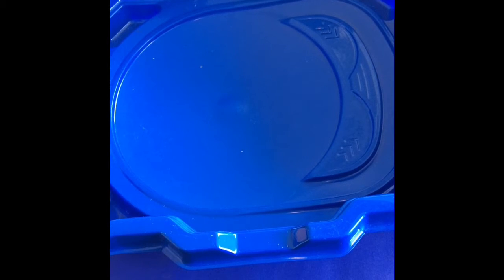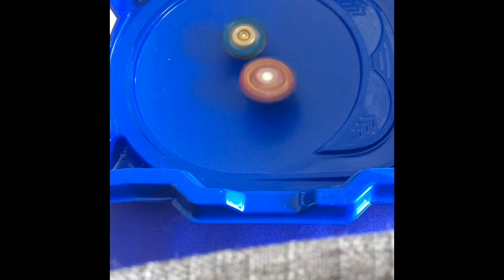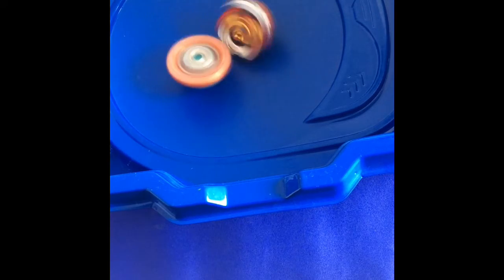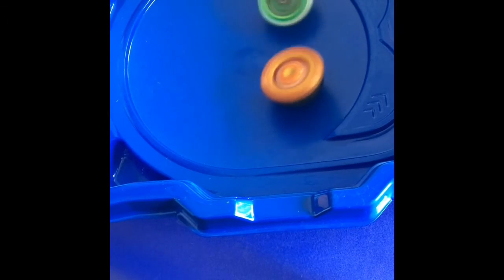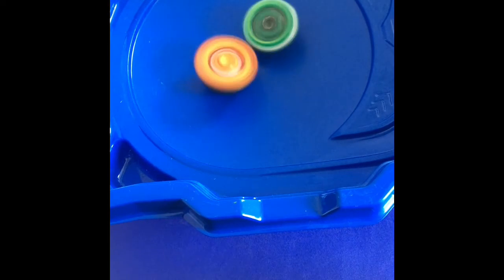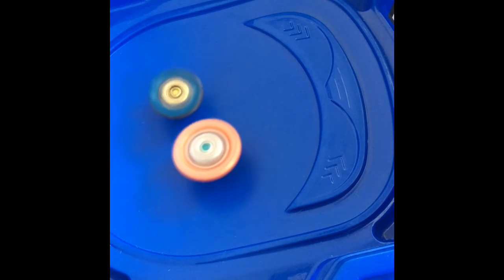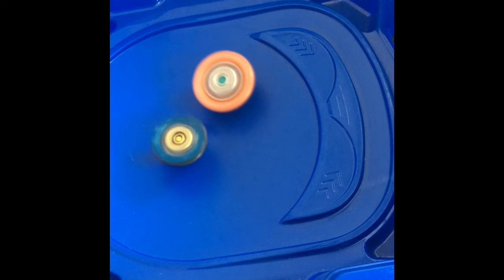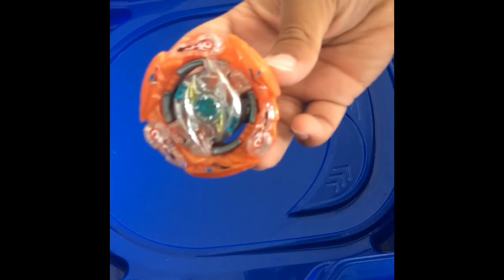Beyblade Tournament | YOU WON’T BELIEVE WHO WON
Go sub to trae Thompson